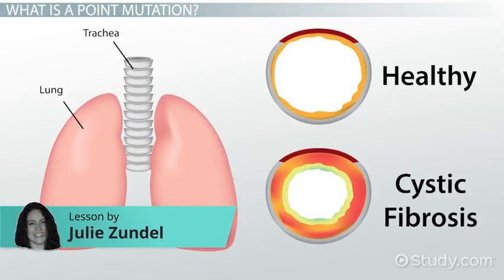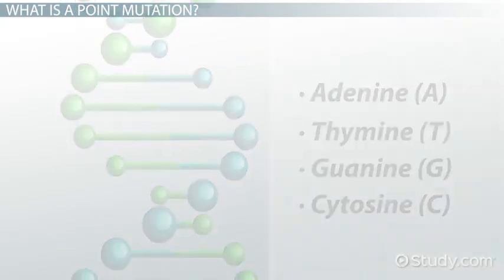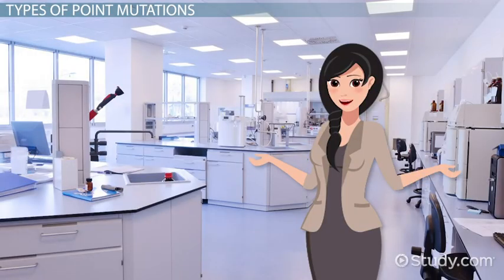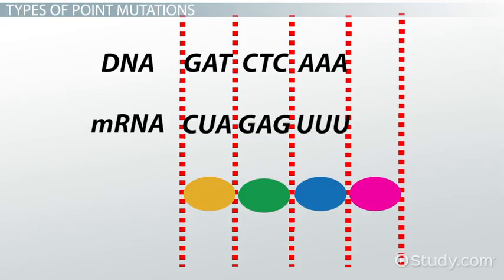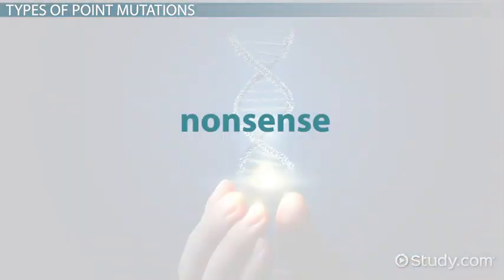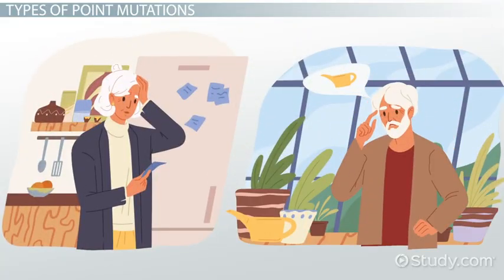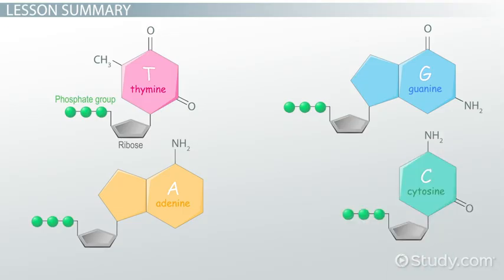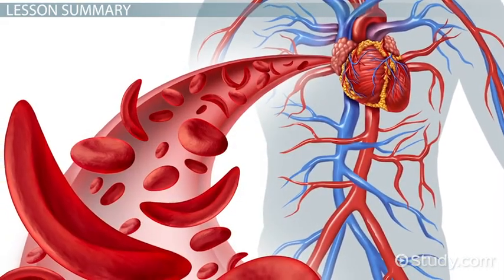Point Mutations Types Processes Effects Video Lesson Transcript